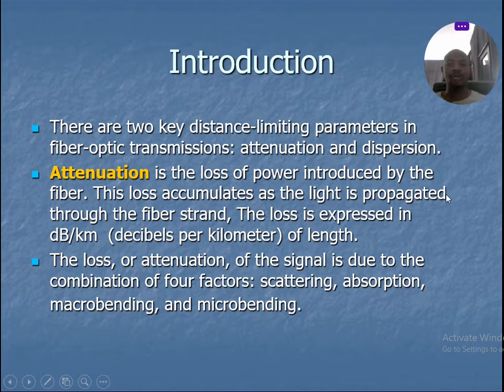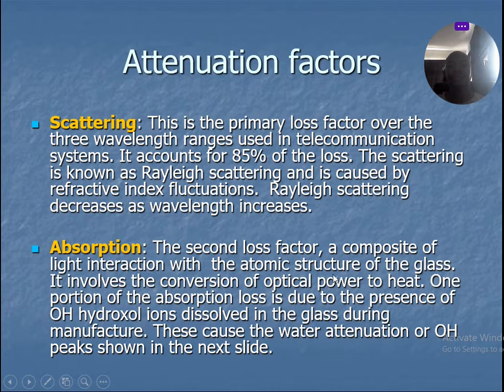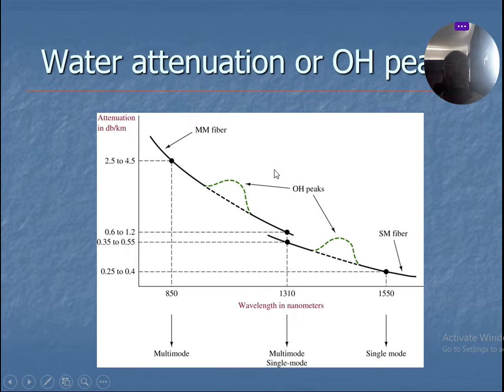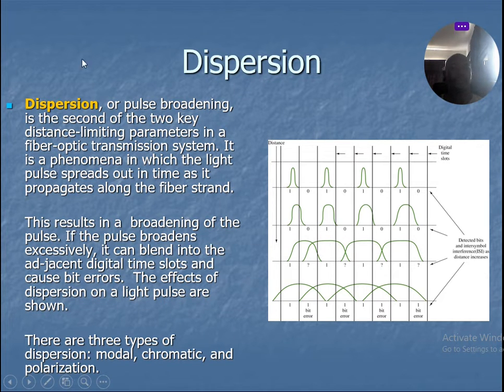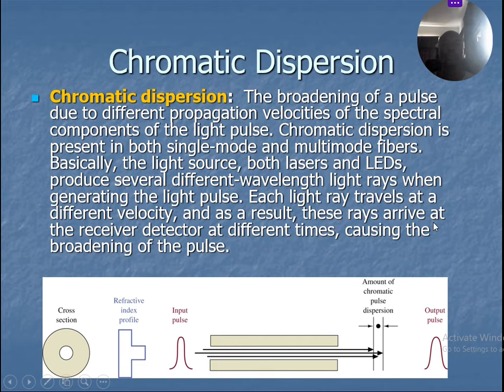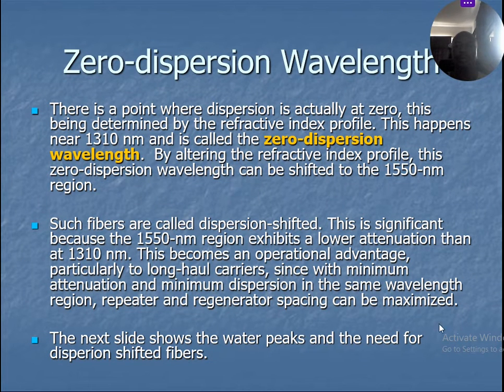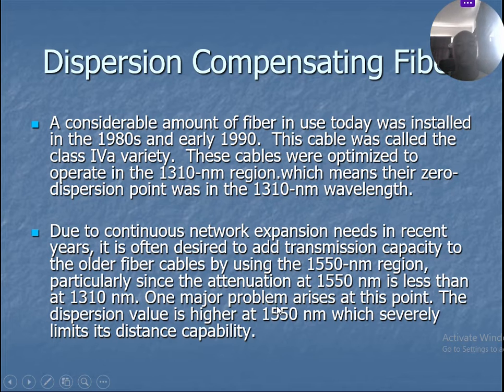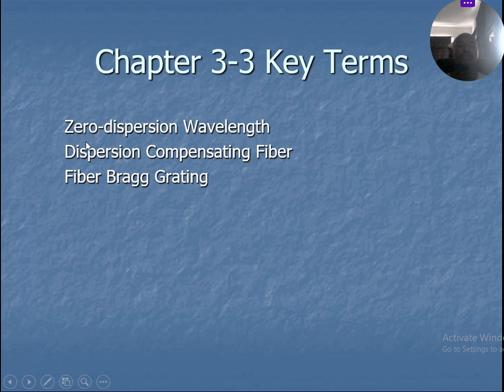Chapter 3 Part 3 on Fiber Attenuation and Dispersion in Network Essentials by Prof Dr A Eedriss Deji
Chapter 3 Part 3  Lectures on Physical Layer Cabling-Fiber Attenuation and Dispersion in Network Essentials by Prof Dr Abdulwahab Eedriss Deji.

More advantages of studying online (Waidsum University) are too numerous
1) Eliminate strikes and delays.
2) Gives you competitive advantage over others.
3) Enable you to network worldwide.
4) Grant you access to global stage.
5) Enable you to work with the big tech companies like Google, Apple, Amazon online from your corner in Africa.

Visit Waidsum University at:
Site: wou.edu.ng